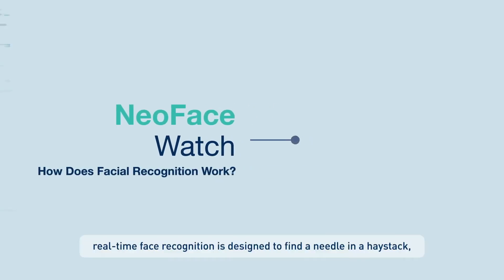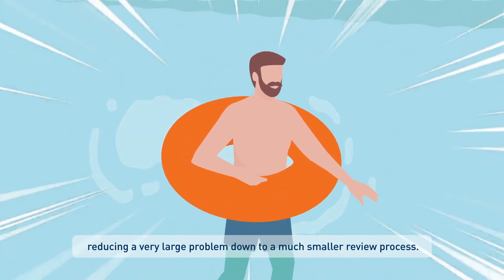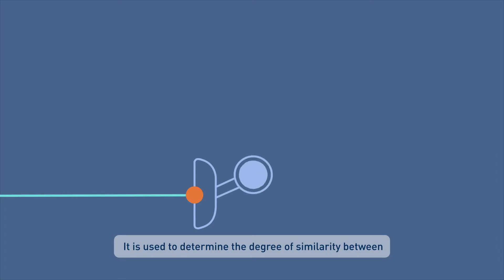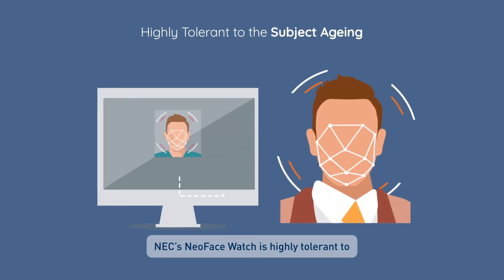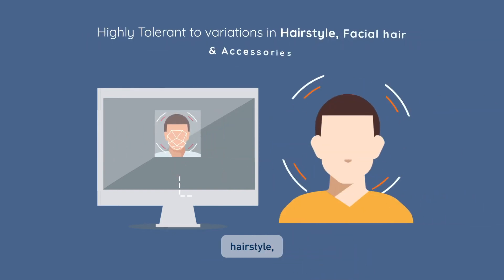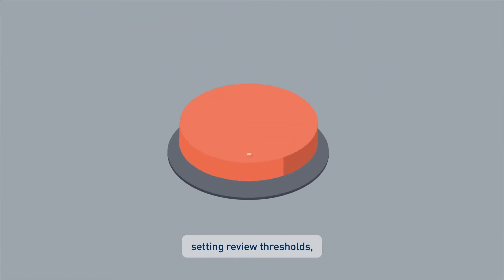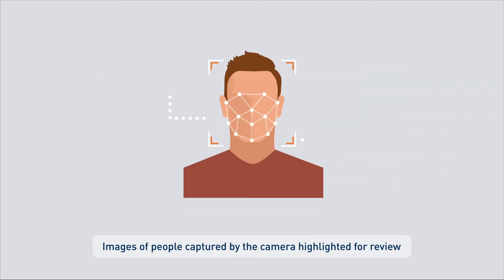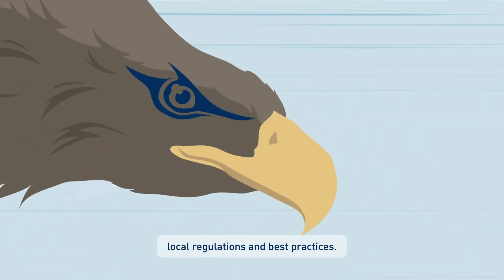NEC NeoFace Watch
Neoface Watch is the world’s fastest and most accurate high-volume face search software. It can be used in a variety of applications, ranging from  public safety and security, to customer experience.